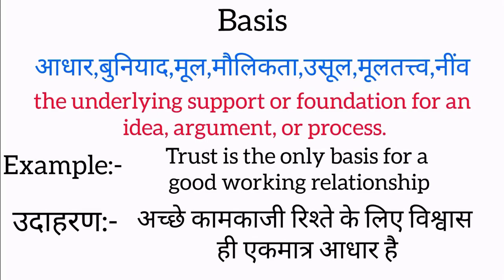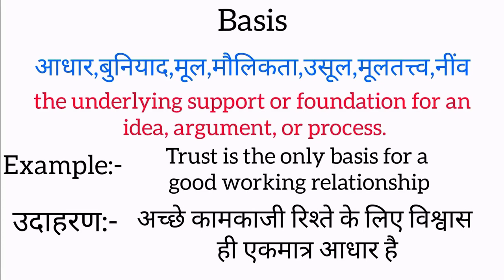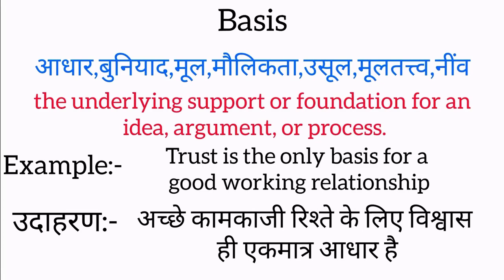Basis meaning in hindi | Basis ka matlab kya hota hai | Word meaning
Basis meaning in hindi
Basis ka matlab kya hota hai
english to hindi
word meaning
what is basis
Basis हिंदी अर्थ